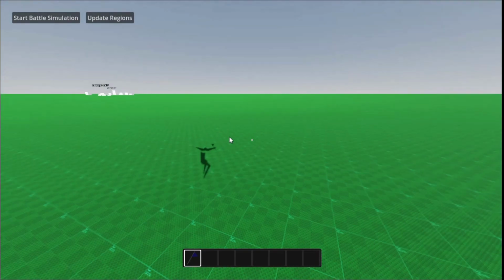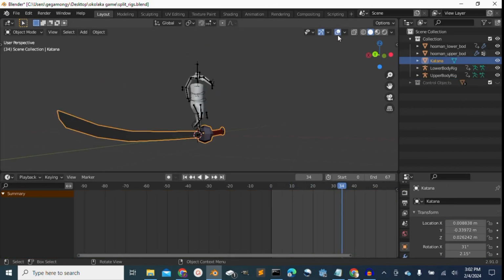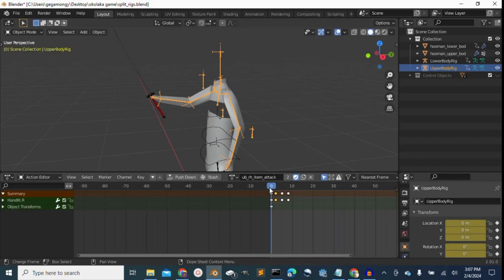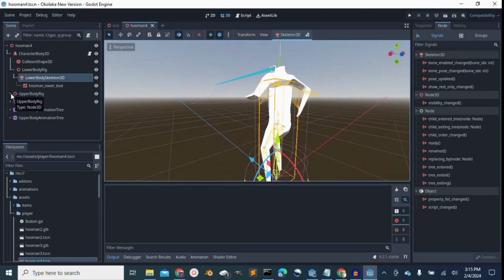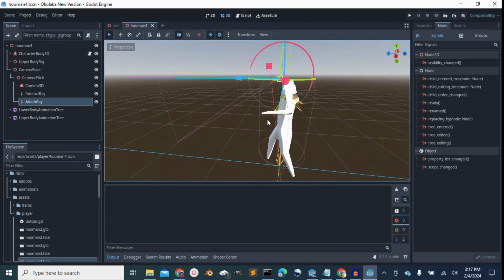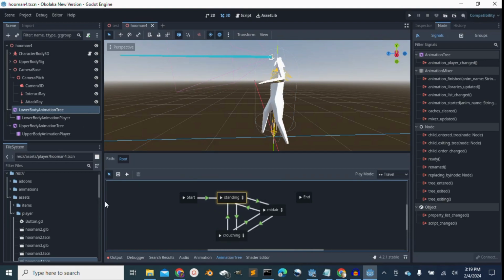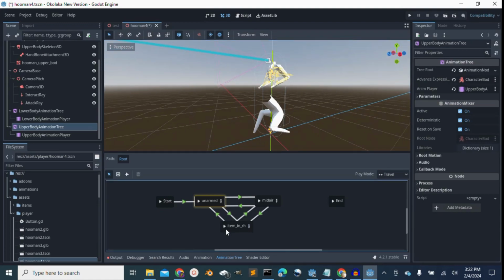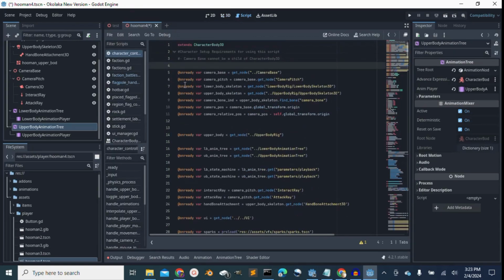Godot 4 - Survival Game: OPERATION GEGAMONGY - Devlog 1 - My Player Controller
Take a look at the player controller I slapped together for the game we are working on. what are we gonna call it? for now it's just OPERATION GEGAMONGY.